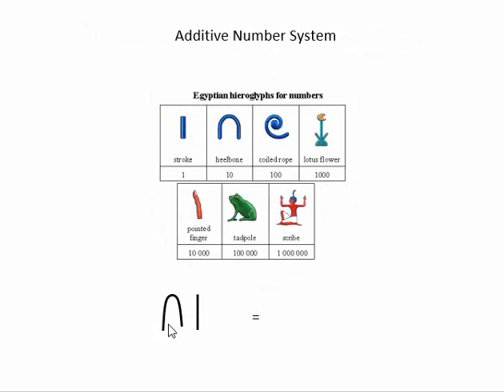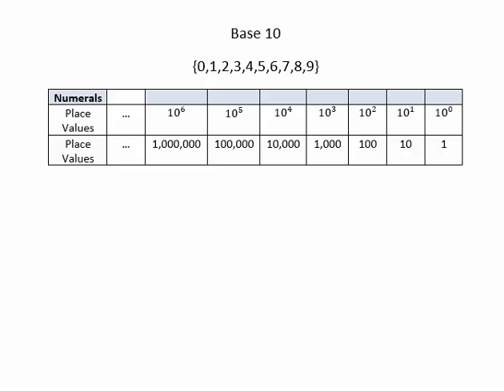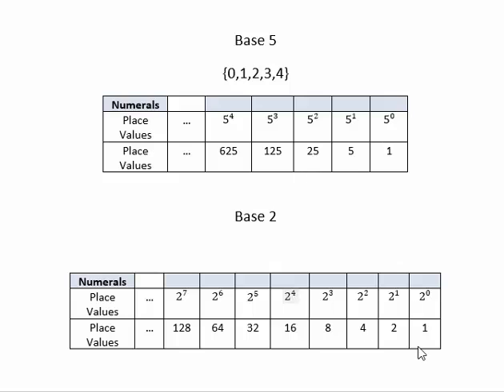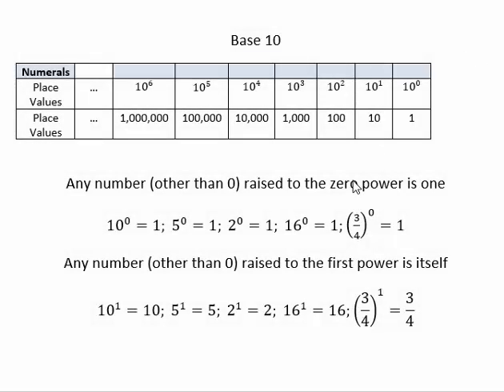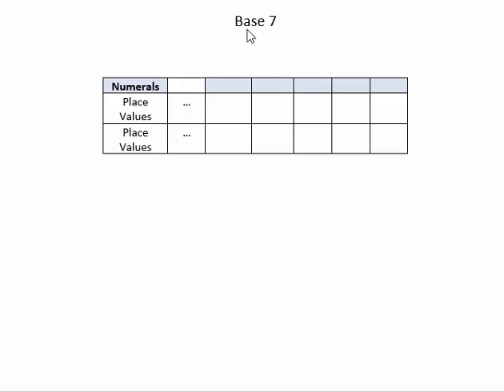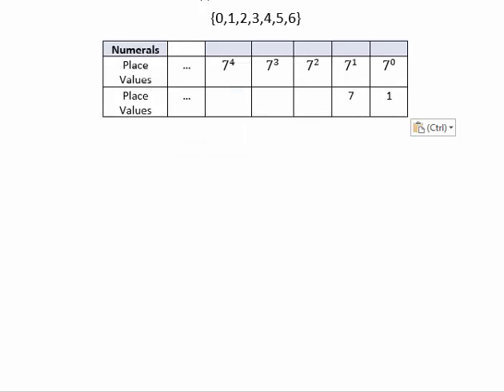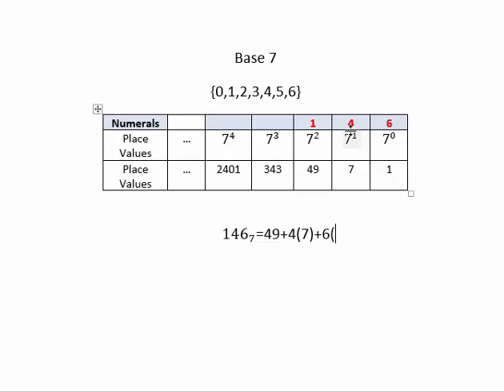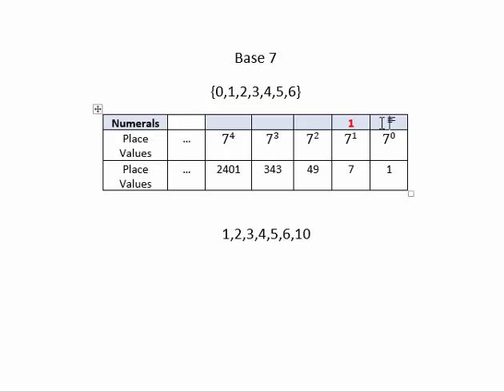intro diff place value systems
Introduction to different place value number systems